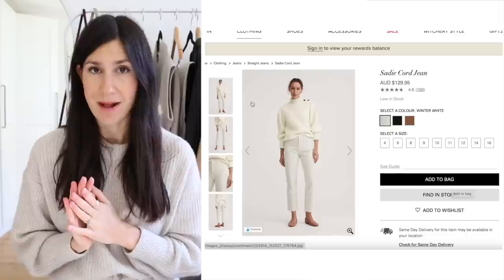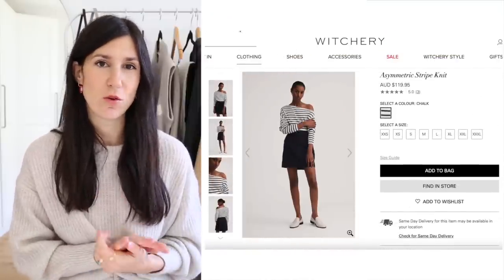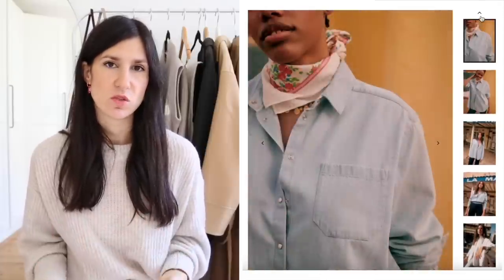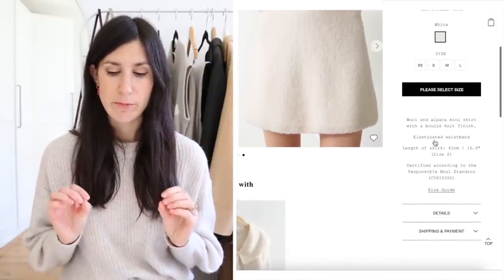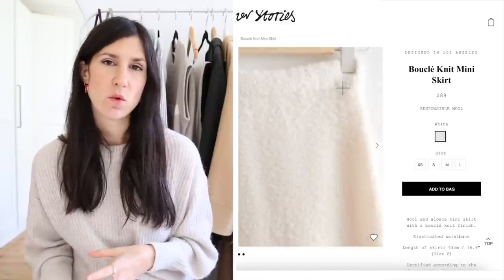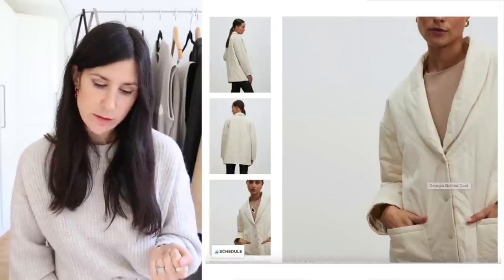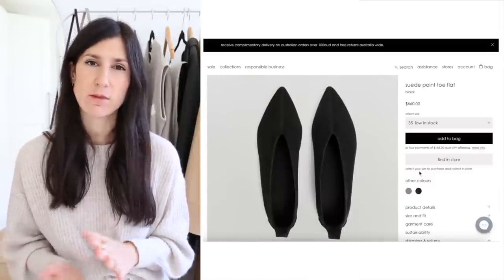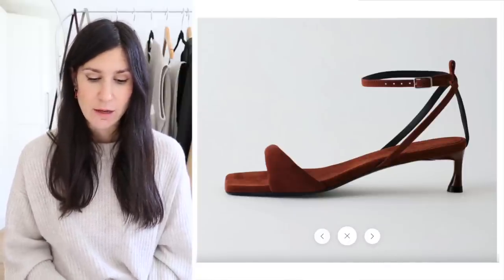Wardrobe Wishlist AKA my very unrealistic list of things I'd like to buy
WARDROBE WISHLIST | Chatting through a number of beautiful things I've recently saved to my bookmarks and why. All items mentioned are linked down below! x